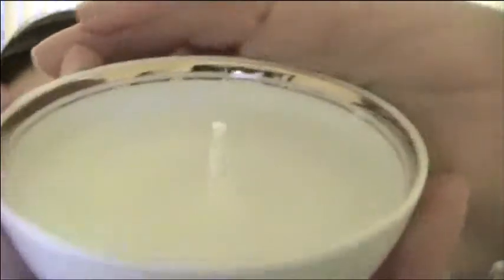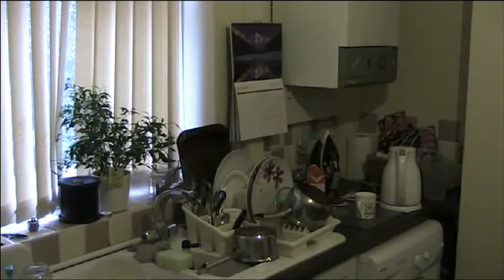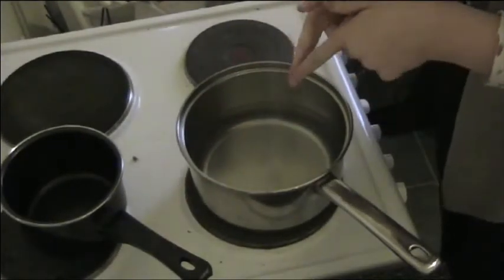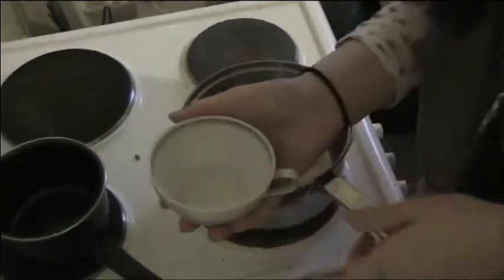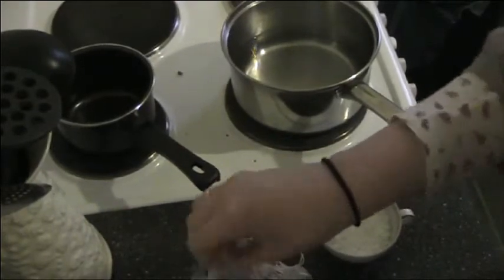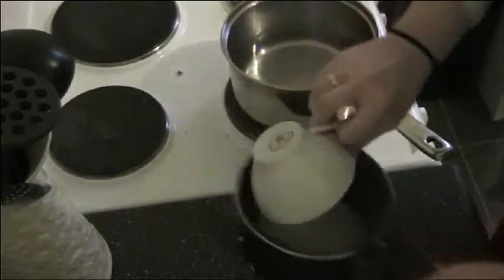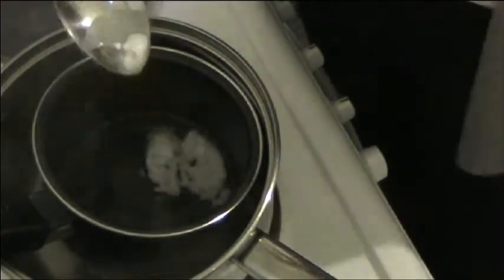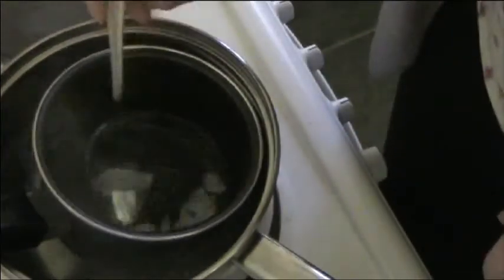HOW TO: Make a teacup candle!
So these teacup candles are pretty easy to make, and cheap too if you buy the products in the right places such as ebay or hobbycraft (im not sure what craft stores they have in america) and you can pick up cheap tea sets in charity shops, i got 4 cups and 4 saucers for £1.99
NEED:
Teacups
Wax pieces (you can equally cut up bits of tealights and melt these)
Two pans.. one to melt wax in and one to make a water bath with,
Wick string (this isnt the same as string, it needs to be specifically for candles)
Stick to hold the wick above the cup.
DECORATION:
1.When the candle is nearly set, but the top is still abit tacky, pour glitter all over the surface and press slightly to set into the wax. then leave to dry.
2. when it is completely dry get some pins and press them through the holes of sequins into the sirface of the candle creating patterns.
3. when the wax is melting, add food colouring or powderd colour to so that when it sets your candle is a certain colour.

If you have any other ideas let me know :D